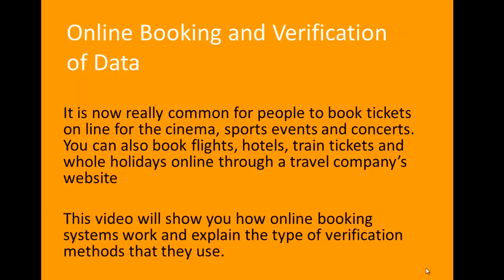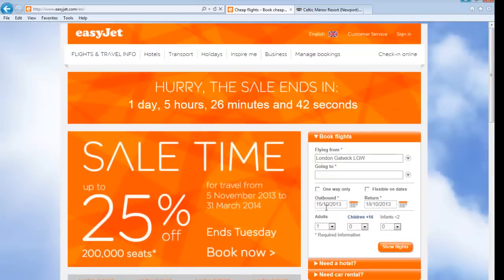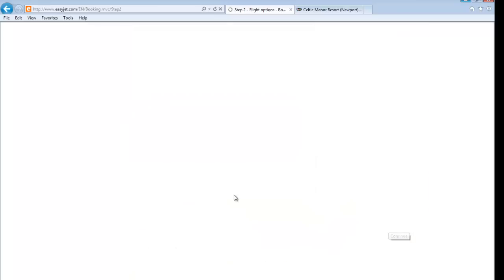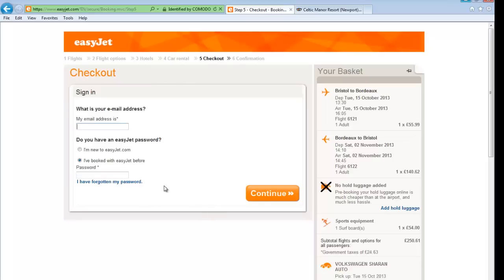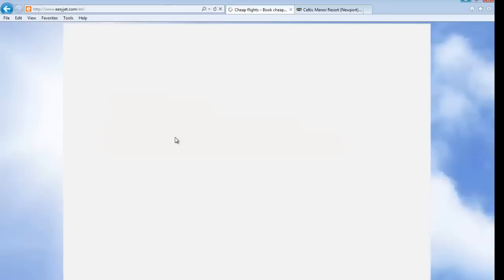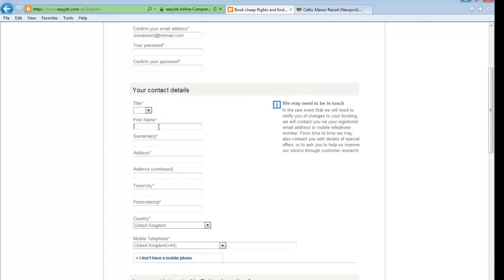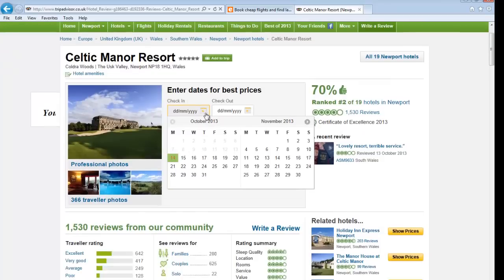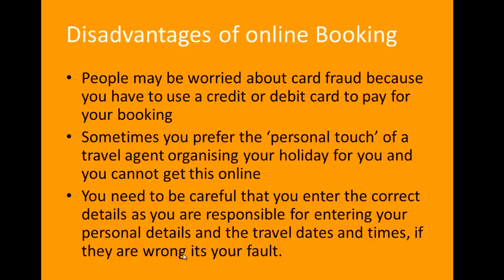GCSE Theory IT1 Online booking and Verification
WJEC GCSE ICT IT1 examination theory Online Booking and Verification